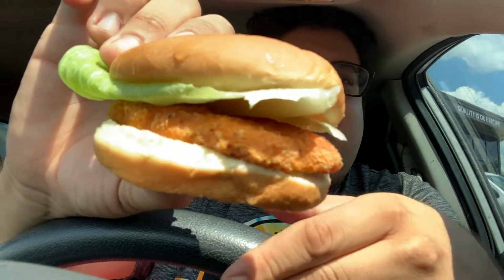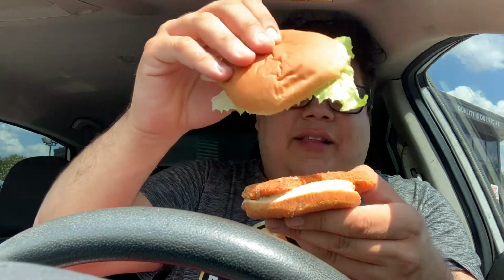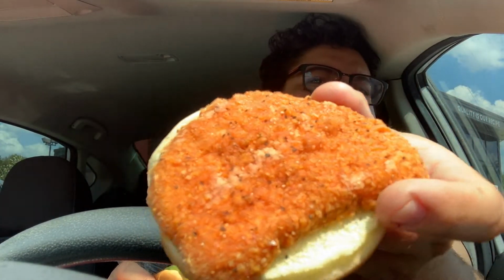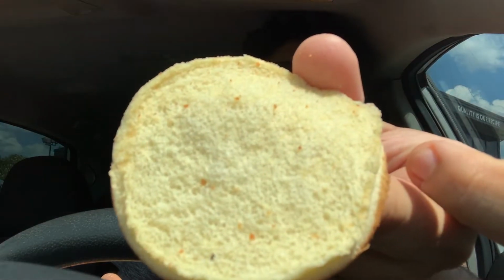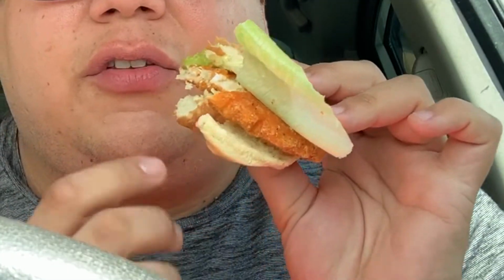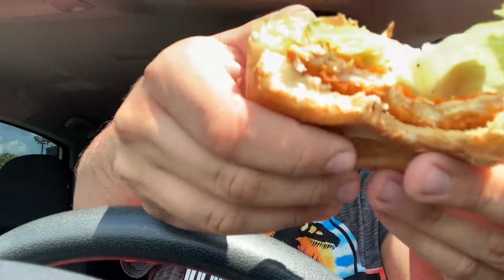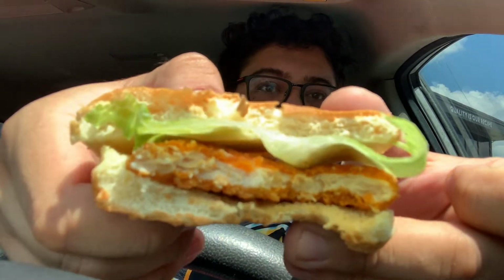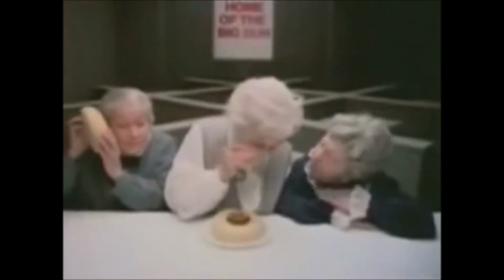Is Wendys New Spicy Chicken Sandwich Hot Enough? 🥵FoodReview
Equipment I used to help me make this video 👇🏼

MY BIG CAMERA;

MY MICROPHONE;

MY LITTLE CAMERA;

BENDY TRIPOD THING;

MY LAPTOP;

Desk lamp that helps me edit WAYY longer;